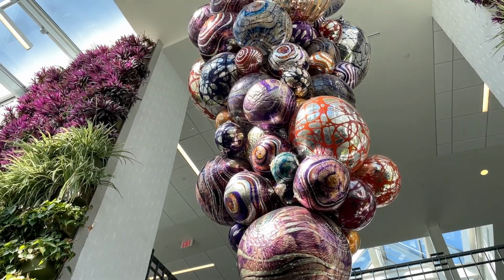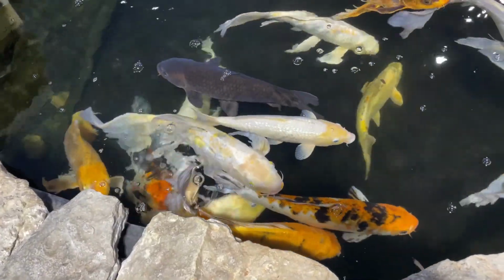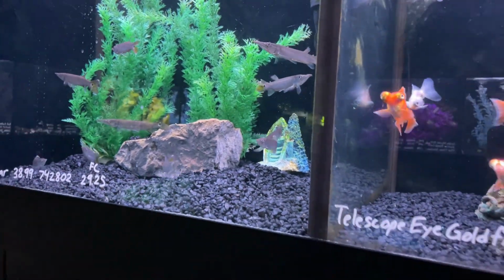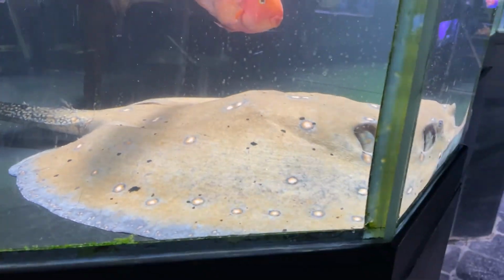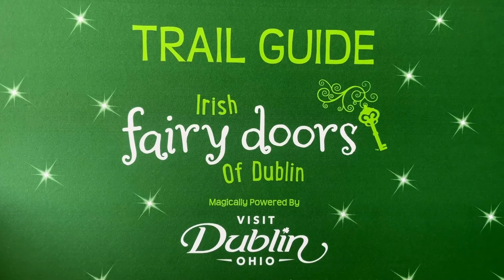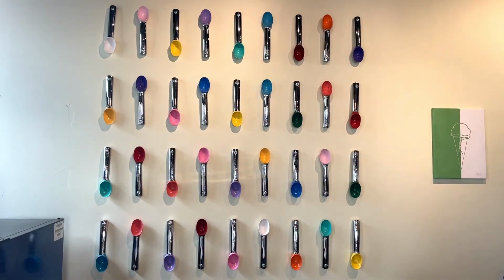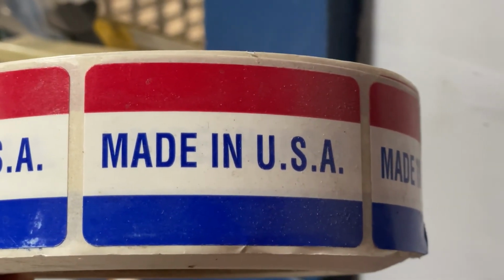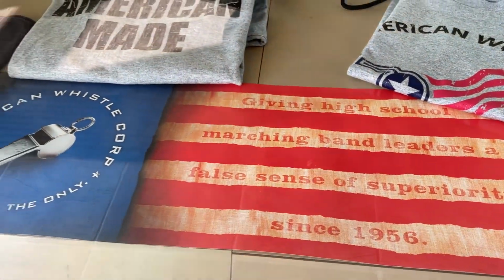UNIQUE and FREE Things to do in Columbus, Ohio with Kids!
Today on Doodle the travel bug we go to Columbus, Ohio with the kids to some of our favorite free and unique spots.  We made a list of our 3 best must do in Columbus.

#3  Adventure Aquarium Columbus.  This is a giant aquarium store and its as good as any aquarium in any zoo.  It's filled with thousands of fish and exotic marine life.  It is a fun free way to spend an hour with kids in Columbus.

#2 We go to the most charming suburb of Columbus, Ohio Dublin, Ohio. For the Dublin Ohio Irish Fairy Door Trail. We start our Fairy Door adventure by starting in historic Dublin at the Dublin Visitors center, where we pick up our Fairy Door Passport, that points us in the right direction for the trail. We walk around the city and go to 11 different local businesses to find their resident fairy. Once you find all the doors and write down the fairy's name, you turn in your Fairy Passport and the town of Dublin will send you a FREE Tshirt.

#1 We go to The American Whistle Company and watch how whistles are made.  We see it start off as coiled brass to the end and how they get that little ball inside.  So this is not a completely free tour, I should mention, the virtual tour is free, but guests pay $5 for this 45 minute factory tour.  However it does end with each guest receiving a brass whistle hot off the press.